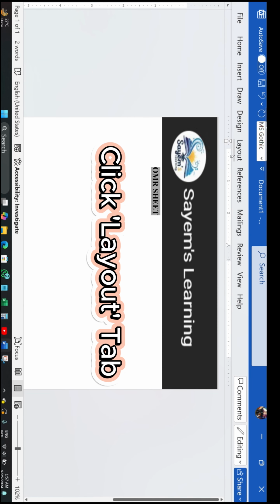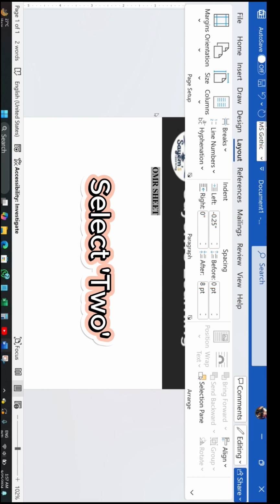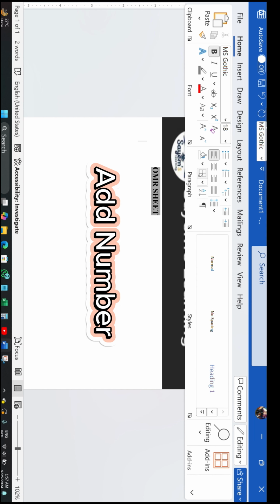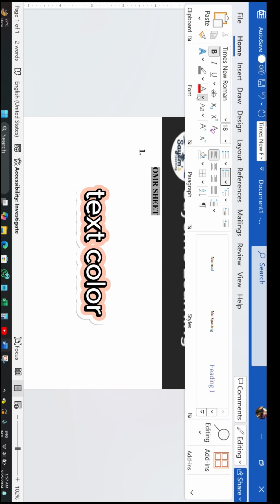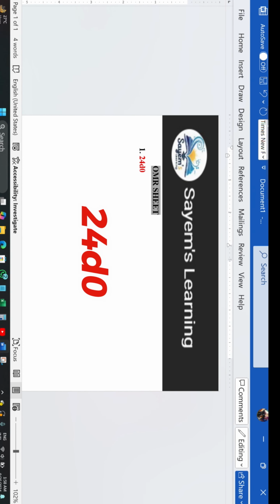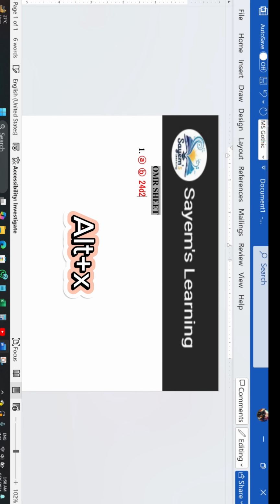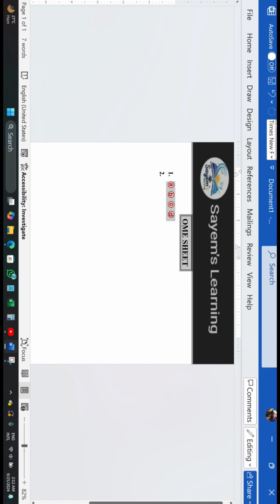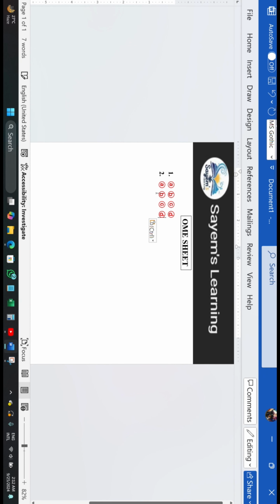Create Omr Sheet 2024 || সহজে ওএমআর সিট তৈরি ১মিনিটে!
Create Omr Sheet